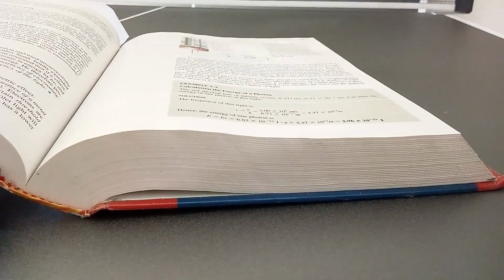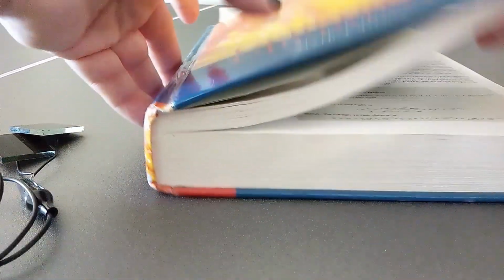About the quantum theory of the atom and the photoelectric effect